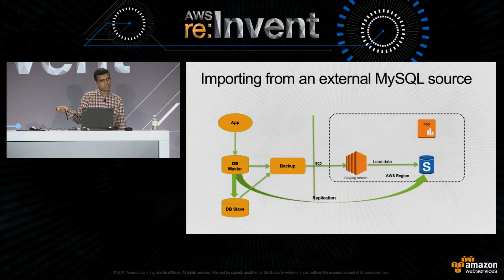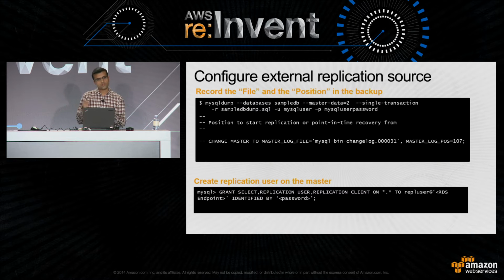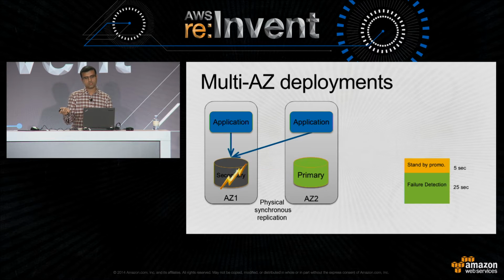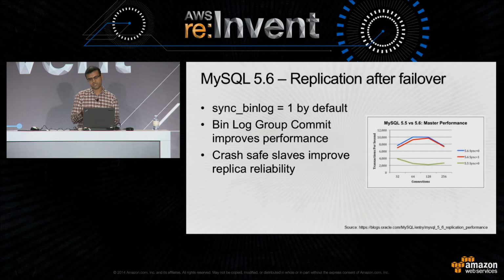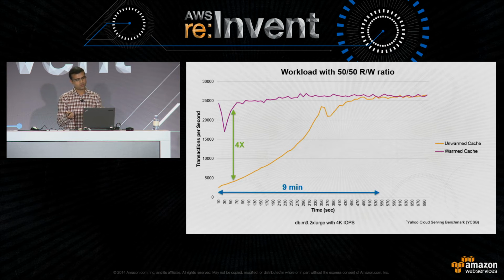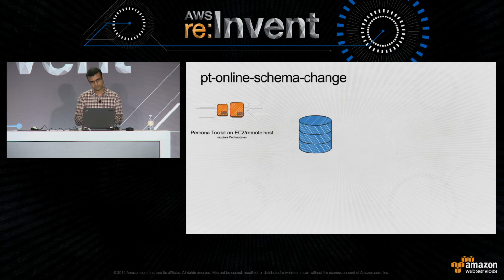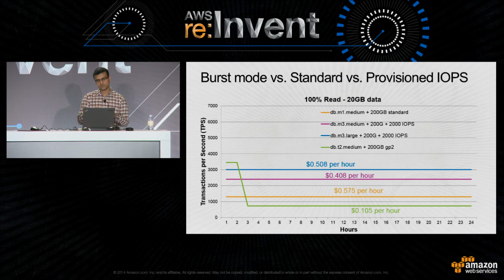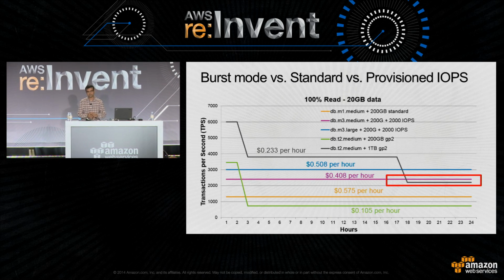AWS re:Invent 2014 | (SDD403) Amazon RDS for MySQL Deep Dive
Learn about architecting a highly available RDS MySQL implementation to support your high-performance applications and production workloads. We will also talk about best practices in the areas of security, storage, compute configurations, and management that will contribute to your success with Amazon RDS for MySQL. In addition, you will learn about how to effectively move data between Amazon RDS and on-premises instances.